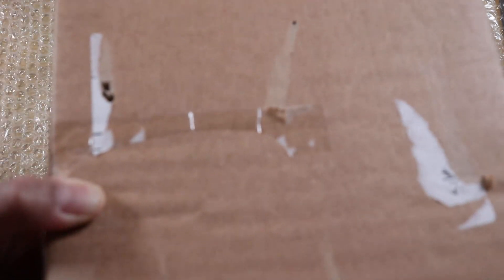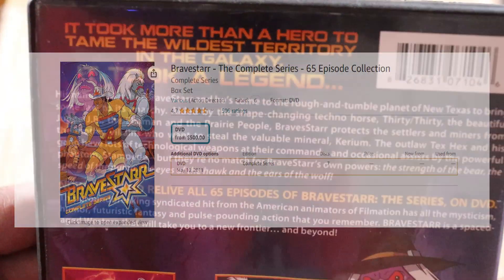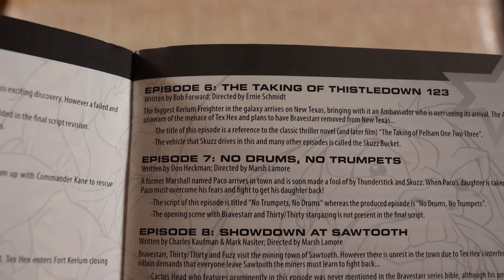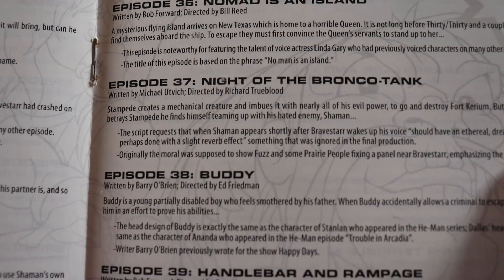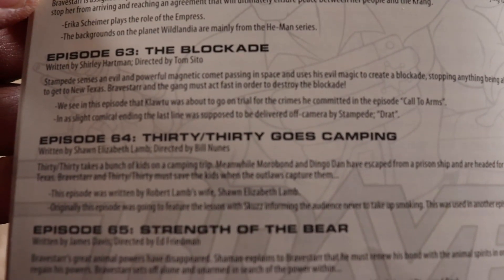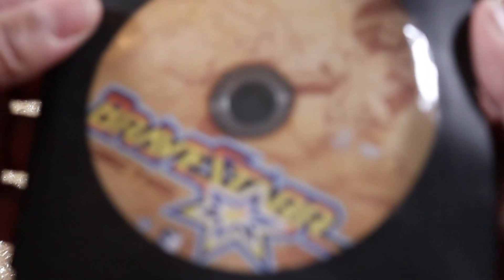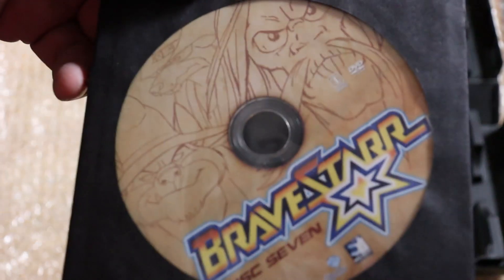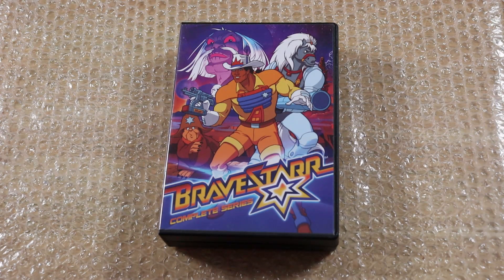Unboxing BraveStarr The Complete Series DVD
I was finally able to get Bravstarr The Complete Series. I had it in my amazon cart for awhile then they didn't have it anymore it seems they had a lot of copies back between 2016 to 2017 and 2019 now it seems it's becoming a lot harder to get. I can't believe someone was selling a copy of it on Amazon for $500.00 which is crazy. I remember watching a few episodes here and there on Qubo night owl it's a pretty cool animated TV show definetly going to put this on my plex server another great show to add like comment share and as always thank you for watching.